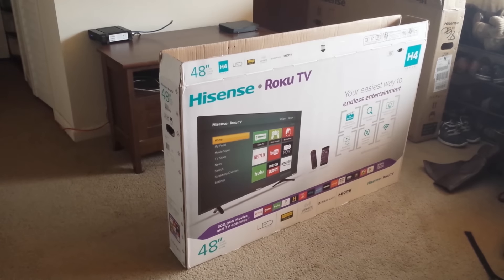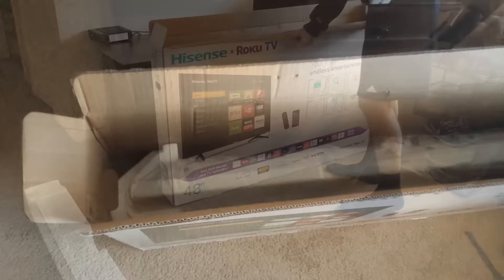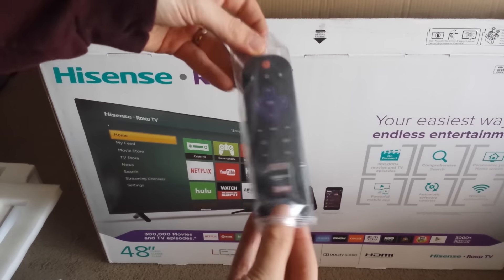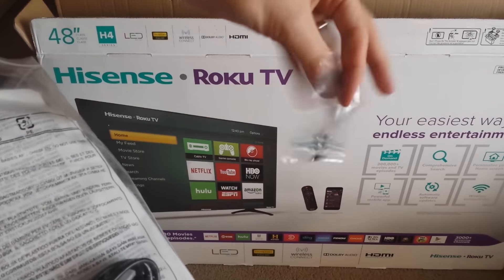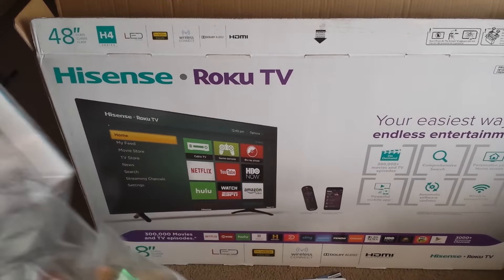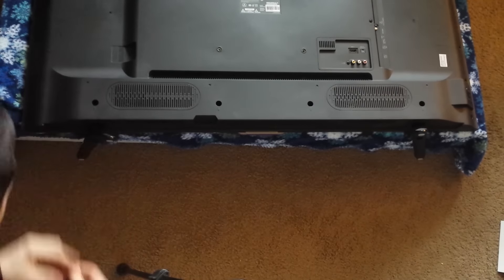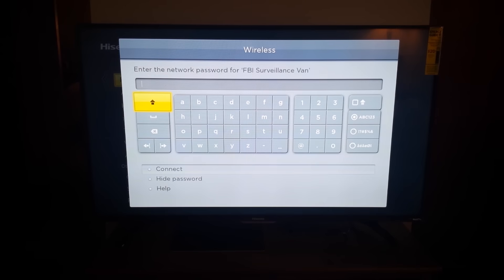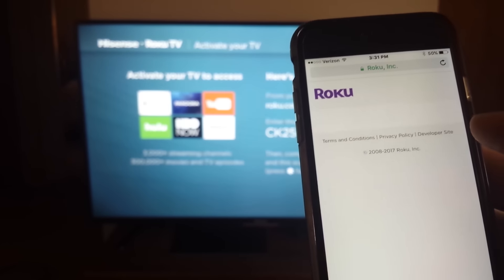Hisense Smart TV Initial Setup ► Hisense Roku TV Unboxing ◄ TCL Roku TV Walmart Amazon Target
48" Hisense Smart TV Setup -  Roku Smart TV Unboxing Video -

You can purchase the TV directly from Amazon

32" Roku TV On Amazon
40" Roku TV On Amazon
49" Roku TV On Amazon
55" Roku TV On Amazon
Check it out on eBay